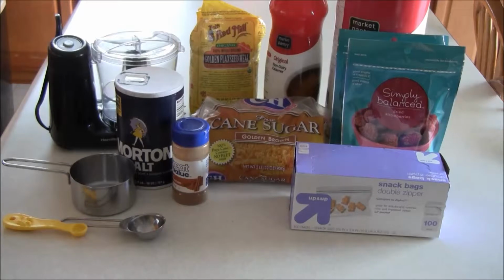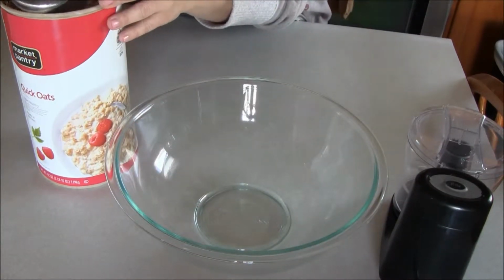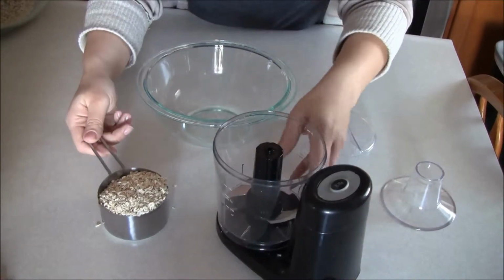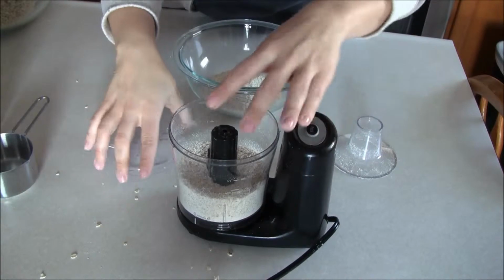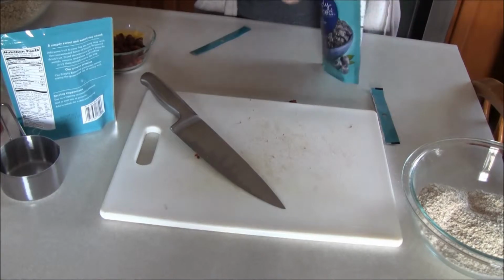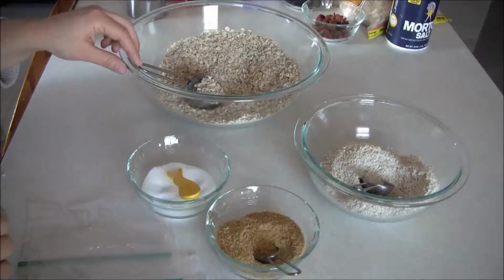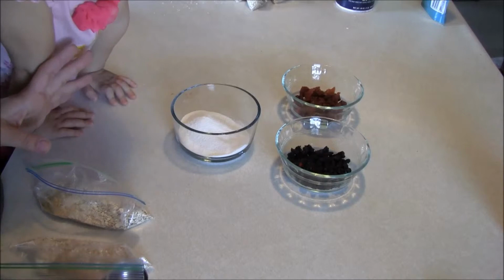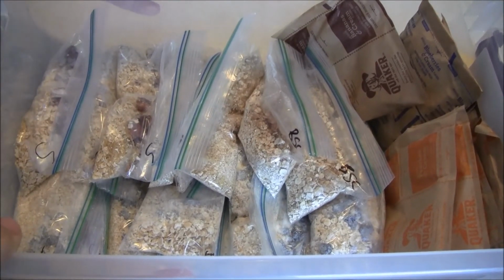Pinspired Recipes: Homemade Instant Oatmeal Packets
I show you the step by step process to make your own instant oatmeal packets at home.